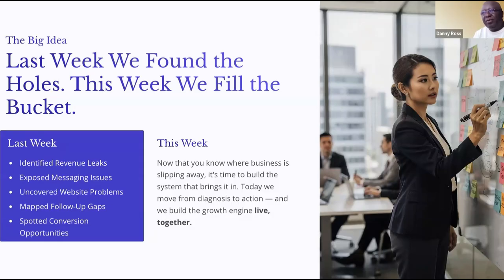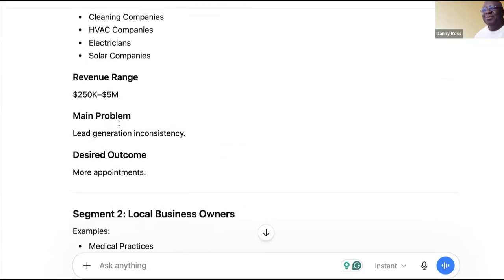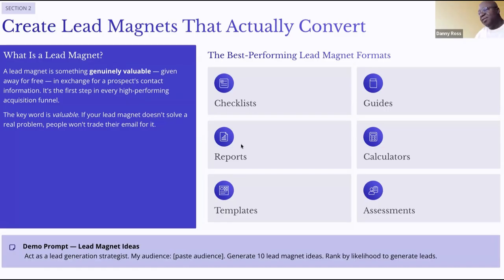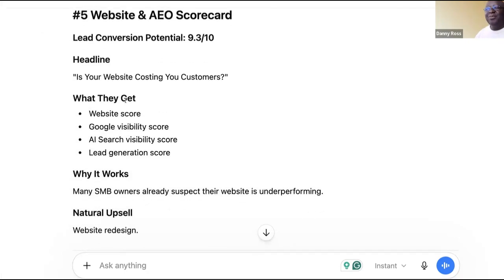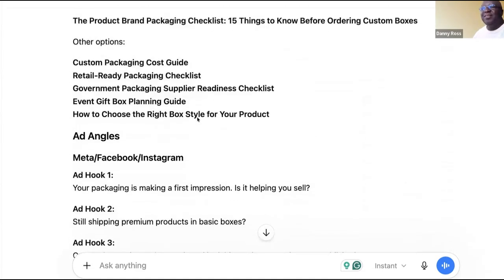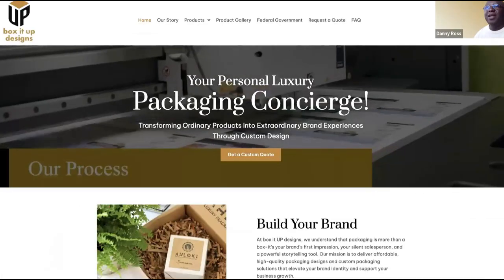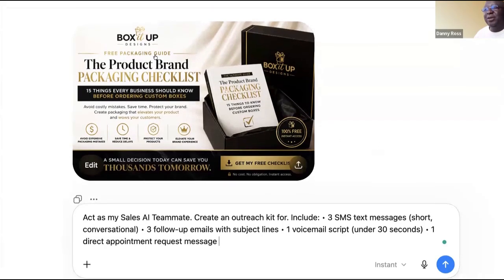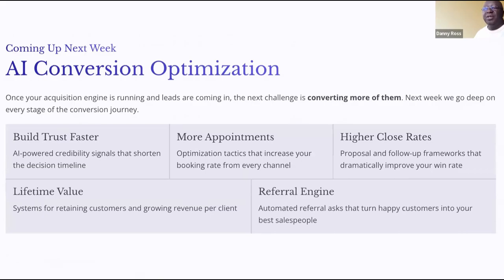AI Lunch and Learn - 6-10-26 Wednesday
Build an AI-Powered Lead Gen System in 1 Hour: Lead Magnet → Landing Page → Nurture → Appointments

Host Danny Ross relaunches the weekly Wednesday AI Lunch and Learn focused on using AI to grow revenue through a repeatable customer acquisition system. He shares links to past videos, a workbook, the slide deck, and the BuildBiz platform with 60+ AI tools, free signup, and a 7-day trial. The session moves from diagnosing marketing issues to taking action: define ideal customers using an AI interview prompt and business brief, generate customer questions and emotional drivers, create valuable lead magnets, and build conversion-focused landing pages that avoid sending traffic to a homepage. Danny demonstrates prompts on a participant’s site (Box It Up Designs), offers website feedback, then generates landing page copy, nurture emails, SMS/voicemail outreach, and LinkedIn connection sequences, ending with a 30-day challenge and a preview of next week’s conversion optimization and lifetime value focus.

00:00 Welcome and Overview
00:39 Links and Free Resources
01:15 Workbook and New Deck
02:09 Today’s Marketing System Goal
03:18 Customer Acquisition Formula
04:17 Drive AI Framework
04:57 Know Your Ideal Customer
05:16 Interview Prompt and Business Brief
06:41 Define Target Audience Fast
08:53 Customer Questions and Pain Points
10:42 Emotional Journals for Messaging
13:07 What Is a Lead Magnet
15:24 Lead Magnet Prompt and Ideas
19:42 Build One Live With a Volunteer
22:29 Review the Website Quickly
23:01 AI Website Audit Verdict
23:33 Godfather Offer Messaging
25:54 Lead Magnet Ideas Review
26:46 Landing Page Nonnegotiable
28:40 AI Builds Landing Page
33:14 Email Nurture Sequence
36:58 Outreach Kit SMS Voicemail
38:57 LinkedIn B2B Prospecting
41:25 Wrap Up Links Homework
43:18 Next Week Optimization Plan